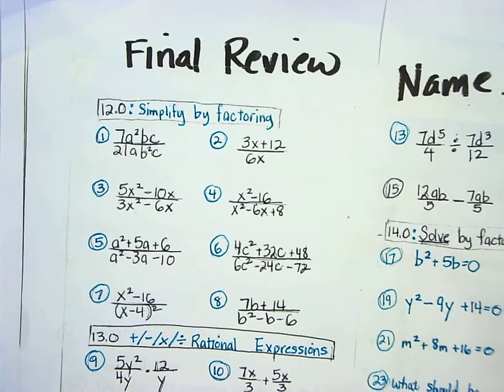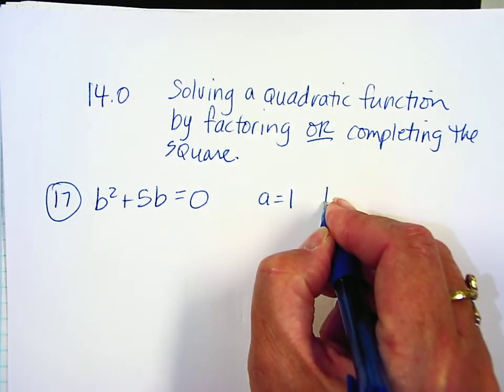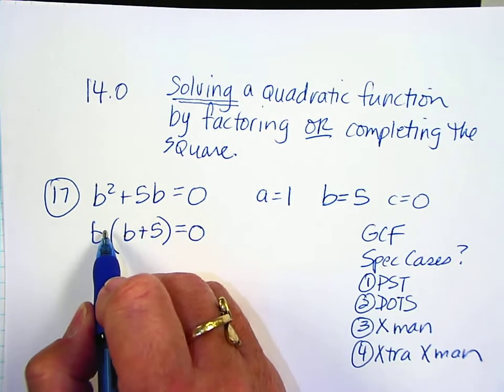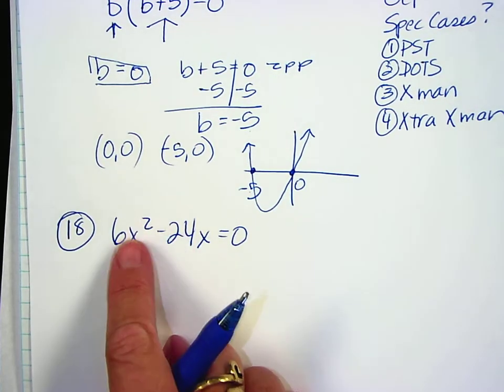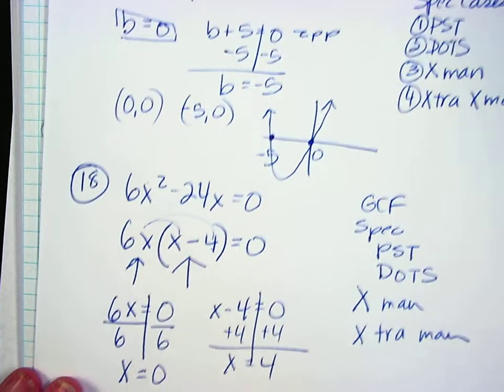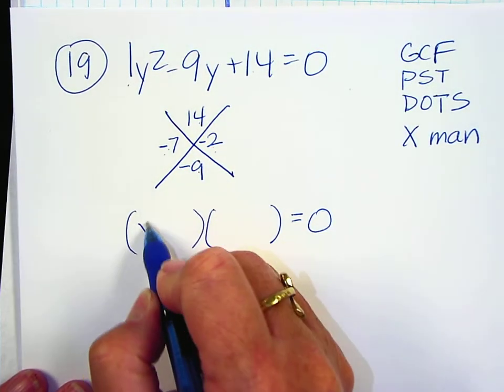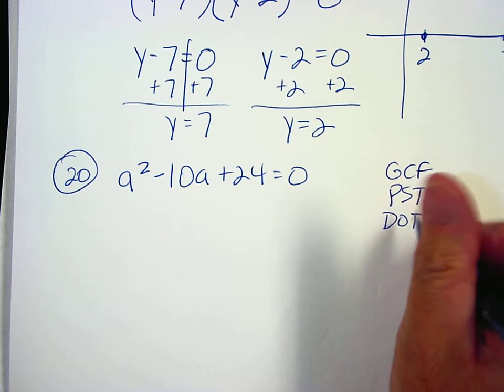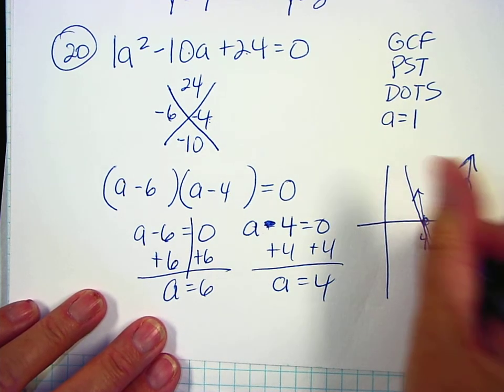spring final review #17 20